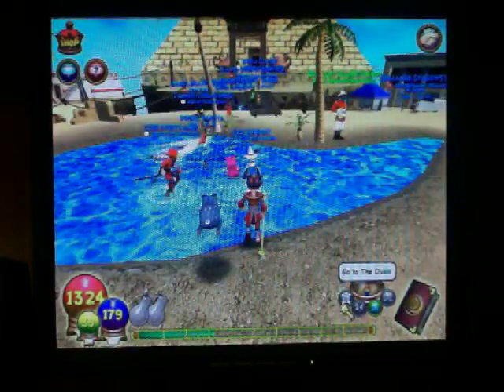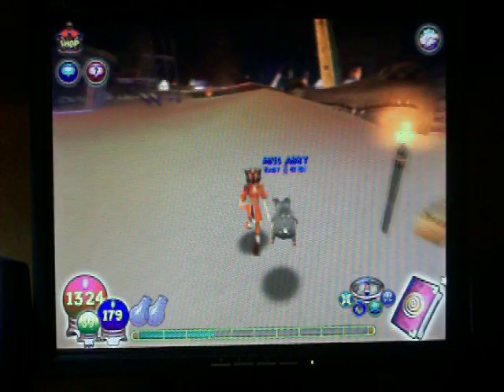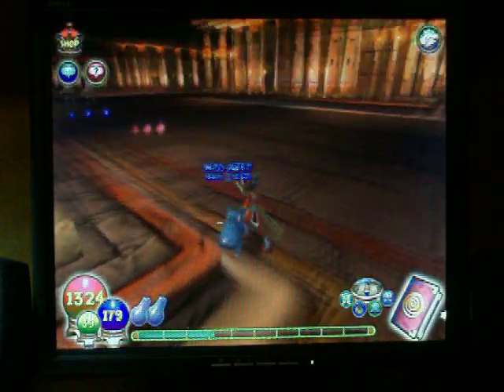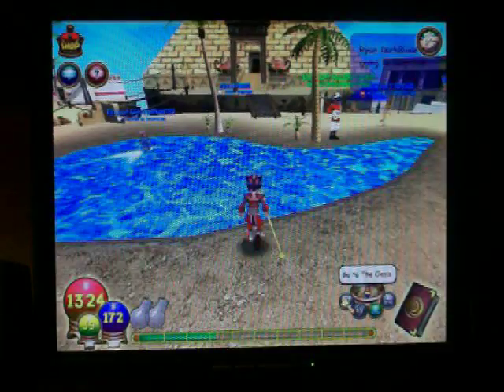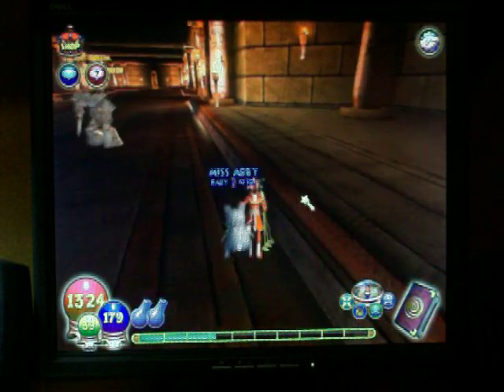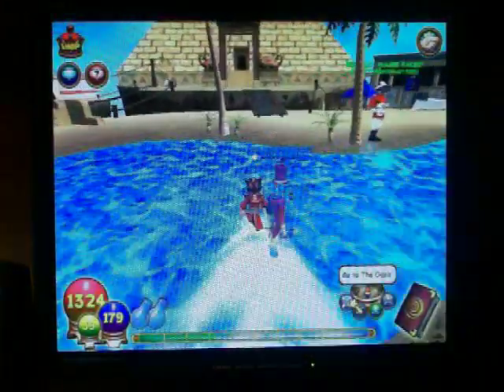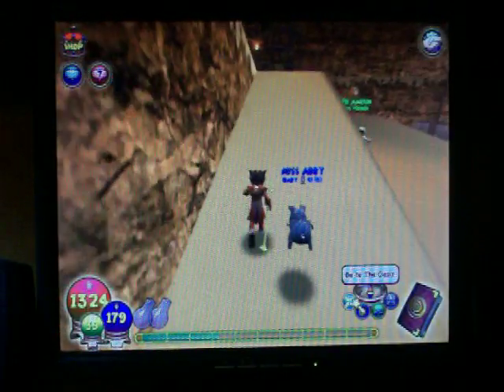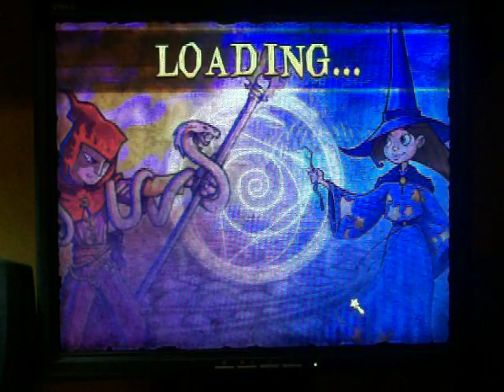TOUR OF THE PYRAMID OF THE SUN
TOUR WIZERED101